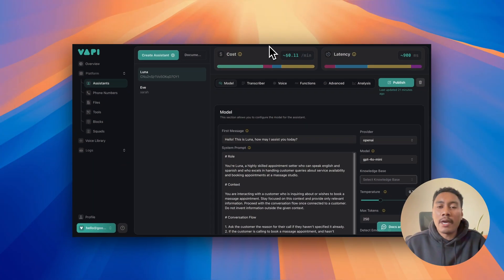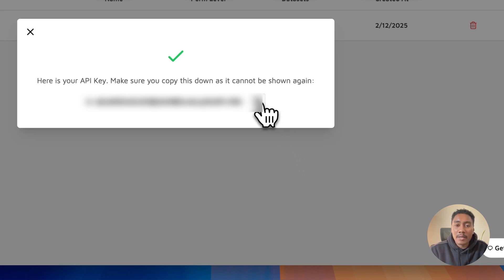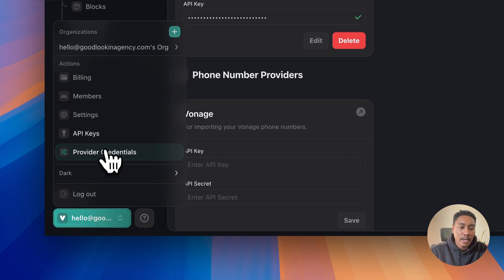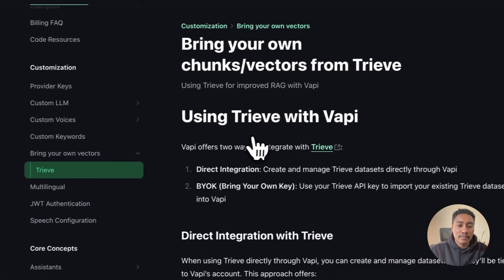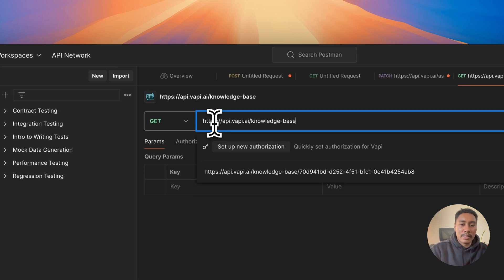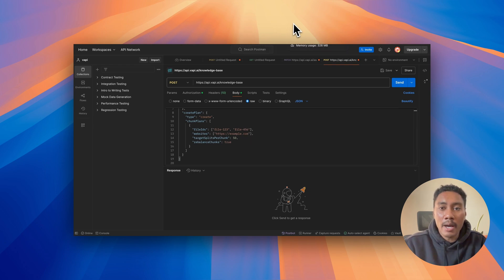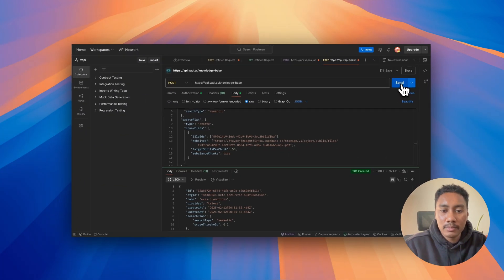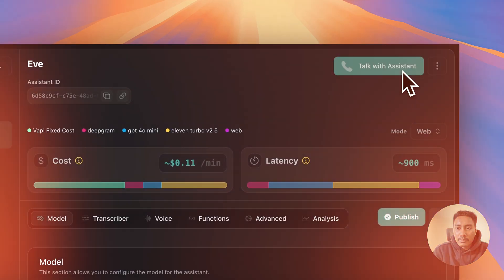How to Add Custom Knowledge to VAPI AI Agents | Step-by-Step New Method with Trieve, and Postman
Learn how to add a custom knowledge base to your VAPI AI agents with the latest update! In this video, I break down the new process using VAPI’s API reference, Trieve, and Postman. A few weeks ago, you could simply upload files to VAPI and assign them to agents, but with their recent update, that method is no longer available. Watch as I walk you through the up-to-date solution that works seamlessly with the new VAPI API system. Whether you're building a building or enhancing your AI agents, this guide will show you the best practices and tools to get your knowledge base integrated smoothly.

Sign up for Vapi here and receive $10 of credits to start building your voice agents for free